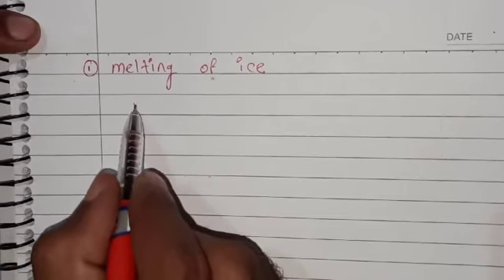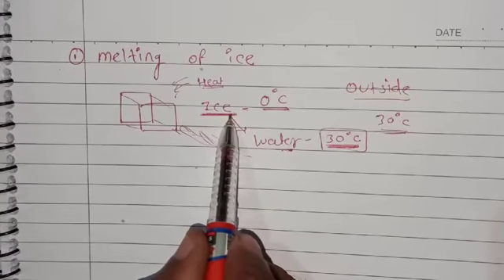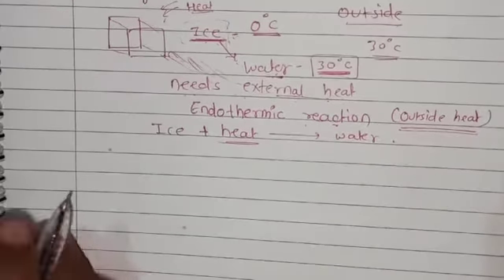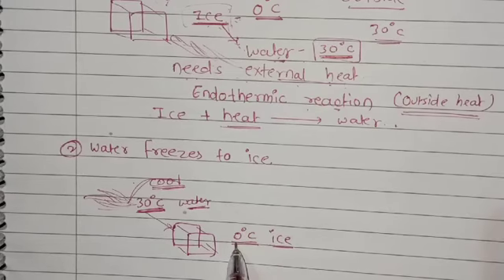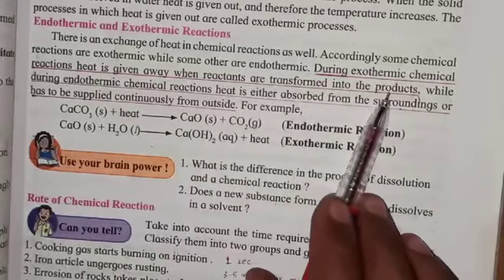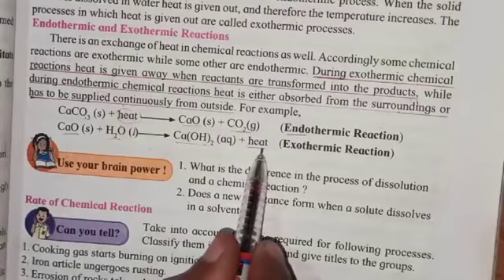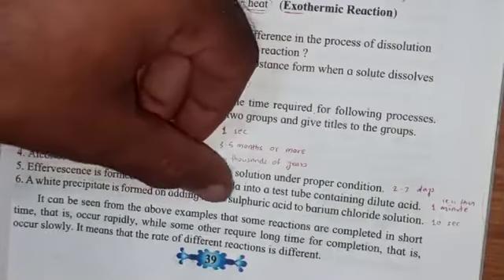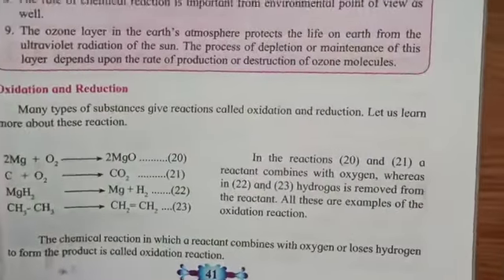Standard 10 science chapter 3. Chemical reactions and equations Endothermic and exothermic reaction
Part 5 👇🏽